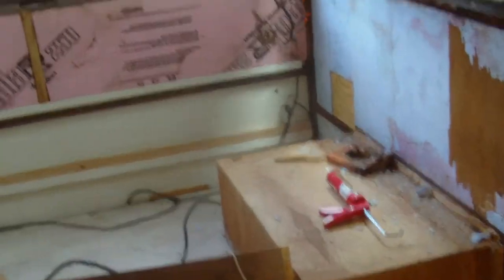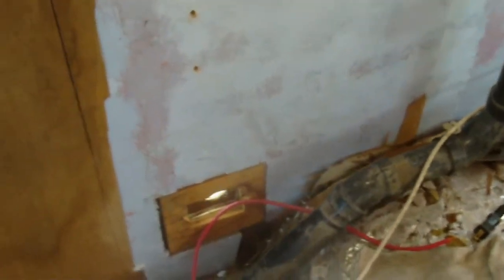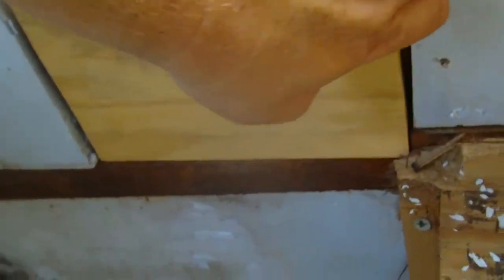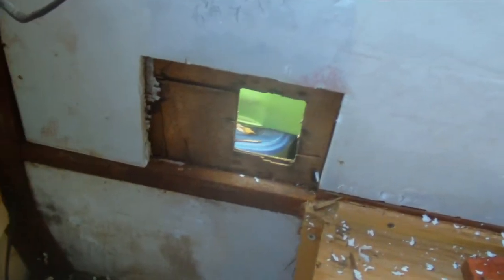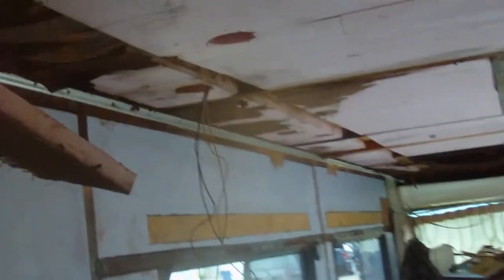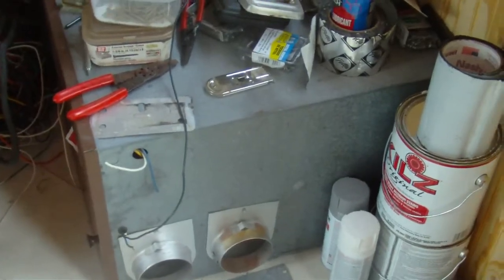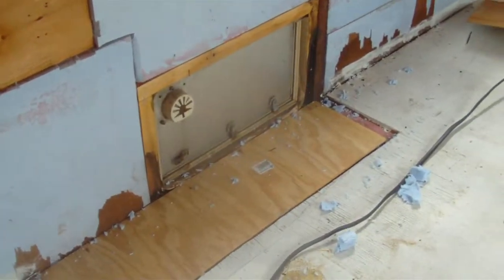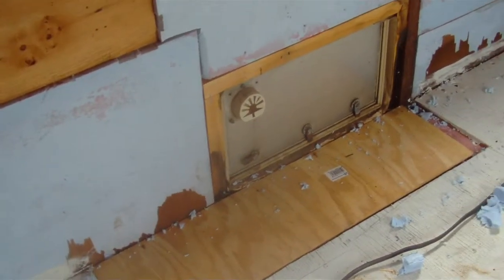1983 33' Southwind RV Update 8-4-2012